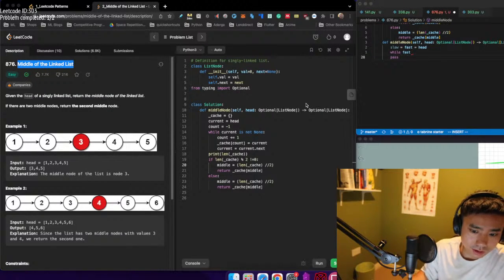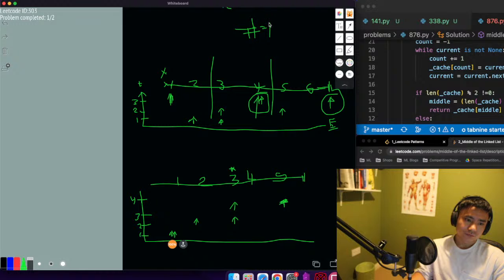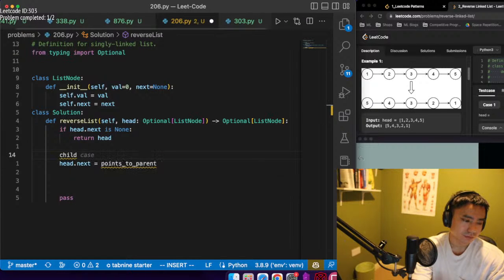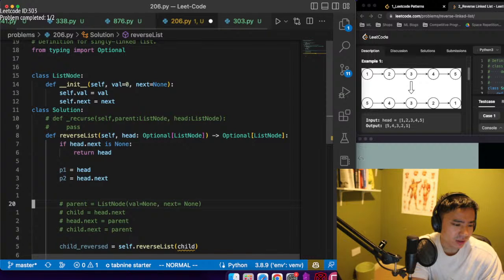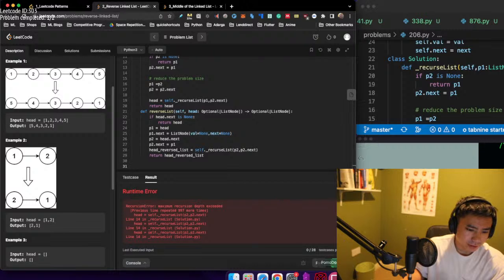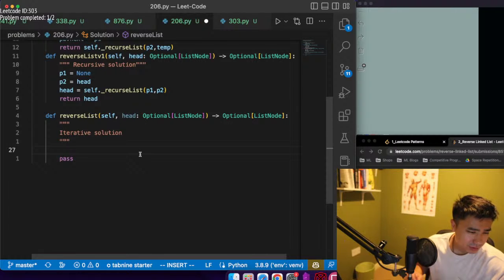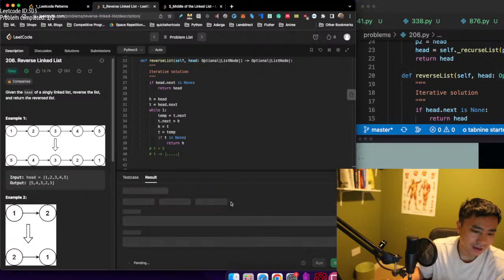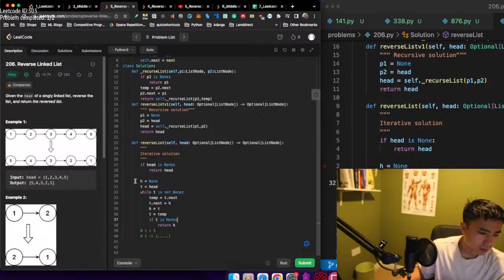leetcode with me (easy problem)